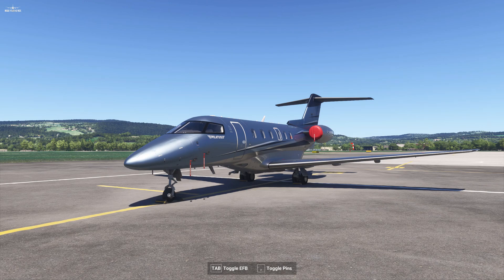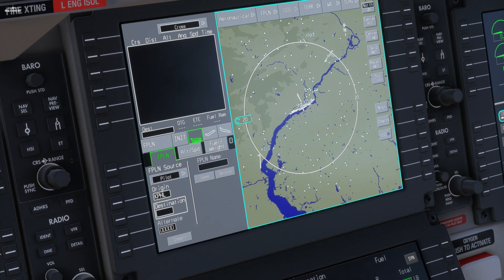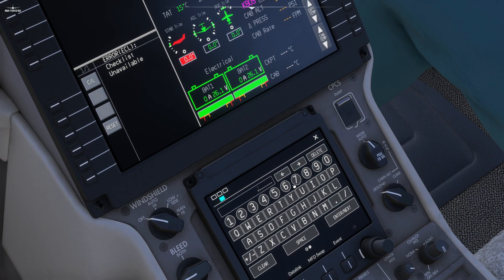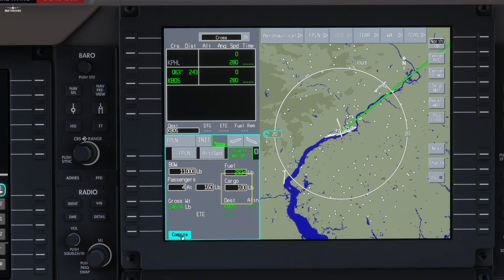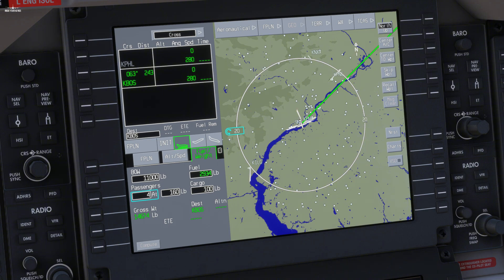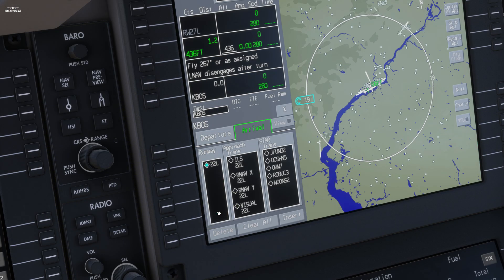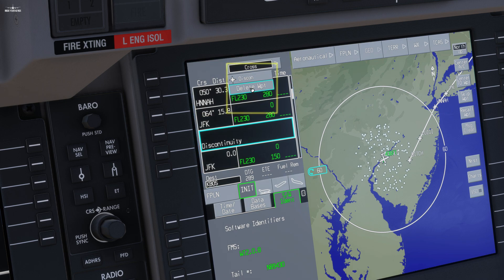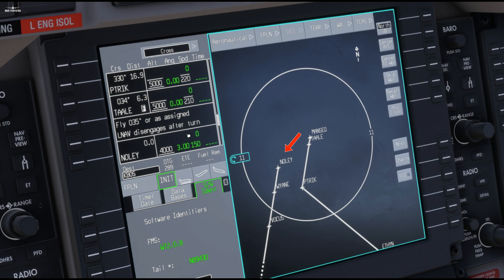[MSFS 2024] How to file a flight plan from scratch - Pilatus Series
Deep Dive into the flight management system of the Pilatus software.
We will learn together how to enter a flight plan from scratch in the PC-24 and PC-12

0:00 Data entry via Windows Keyboard
0:57 Defining static flight data.
3:13 Our flight plan for today
4:04 SID and STAR
5:25 Adding waypoints in between
6:18 Monitoring a section of the FPL
6:53 IAF and FAF